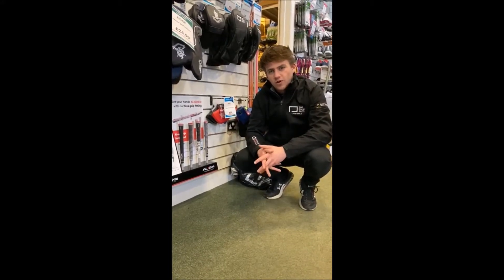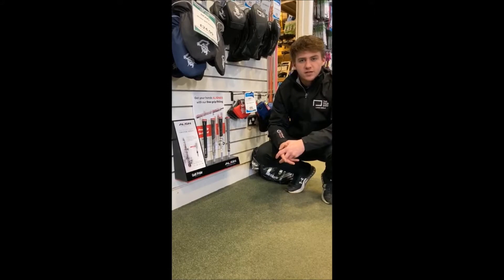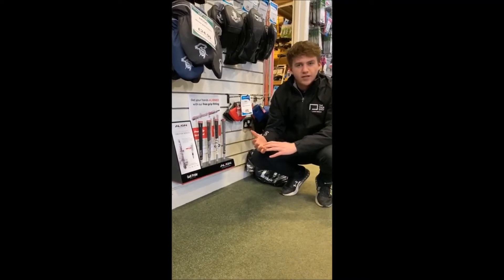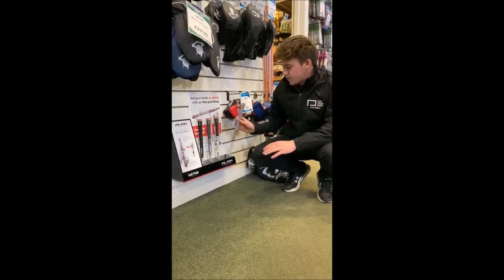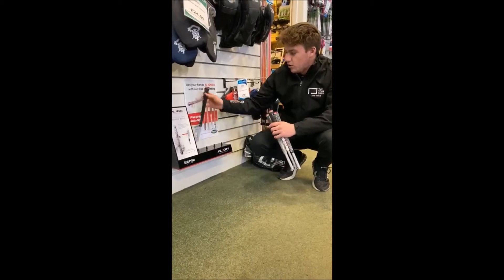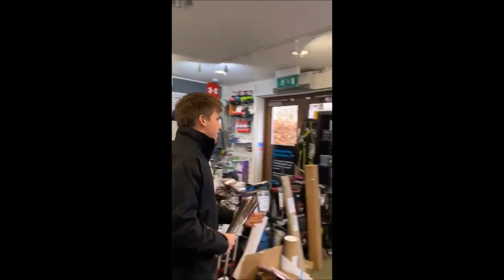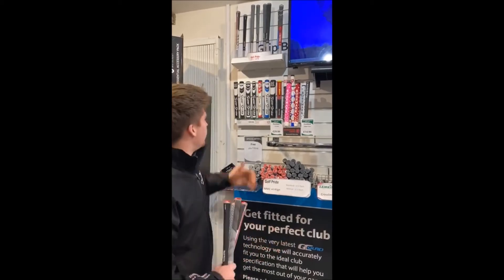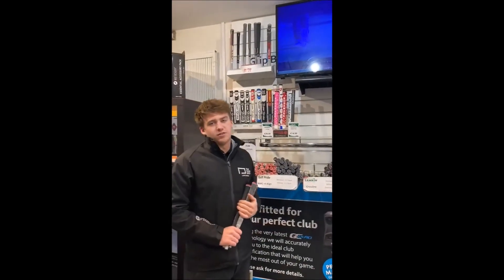Louis gives a free grip